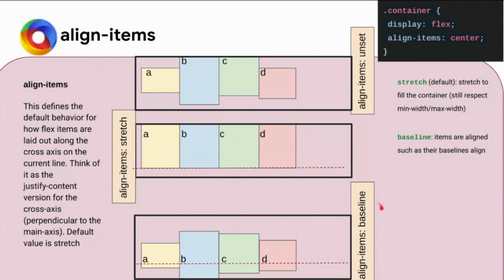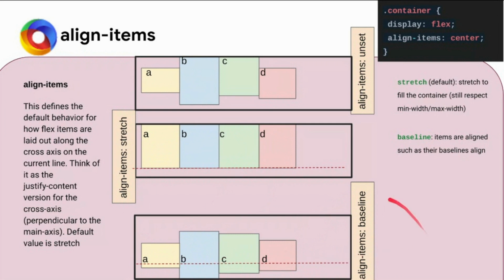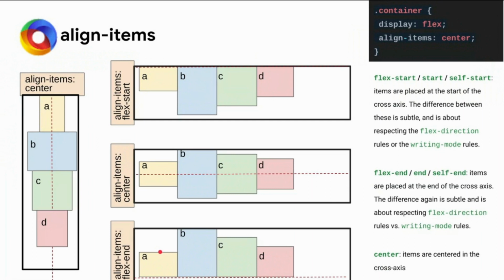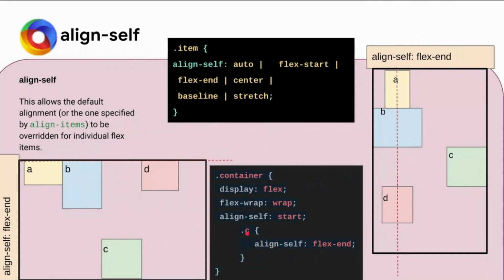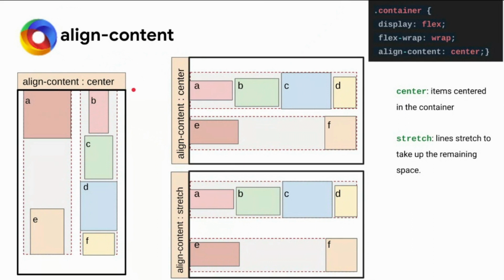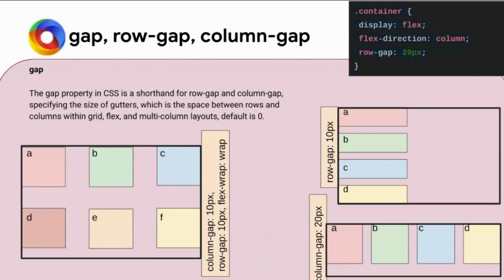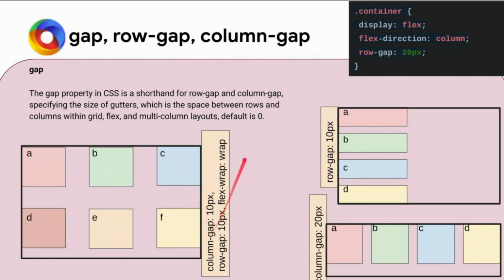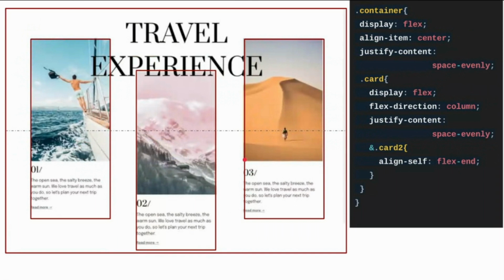CSS FlexBox | CSS FlexBox Tutorials | CSS Flex | Flexbox Css cssflexbox | Part-6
UPI_ID : CodingRoot@ybl.

2. Build a Complete Responsive Personal Portfolio Website using HTML CSS Javascript | Dark